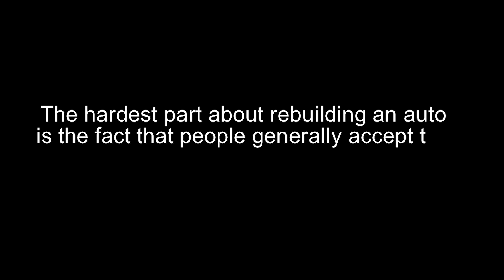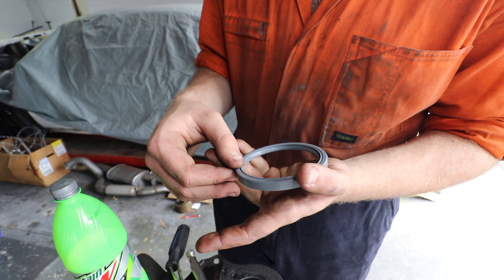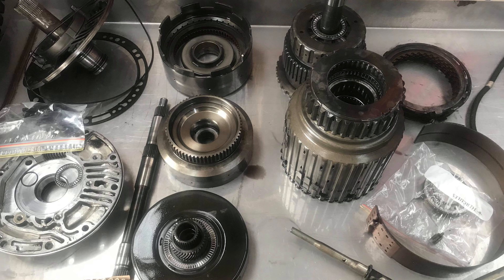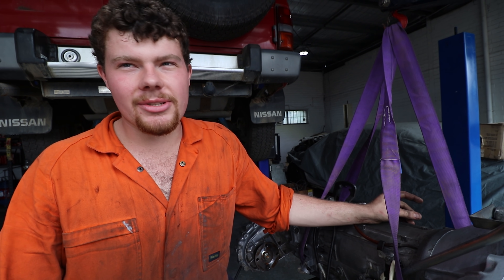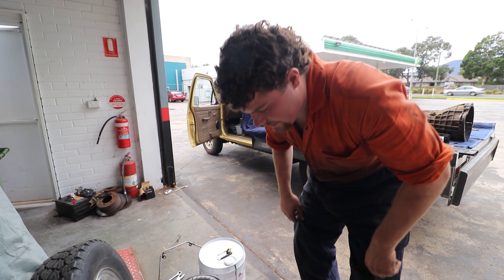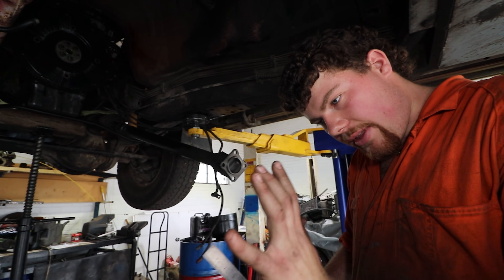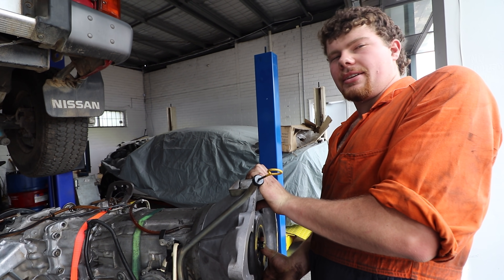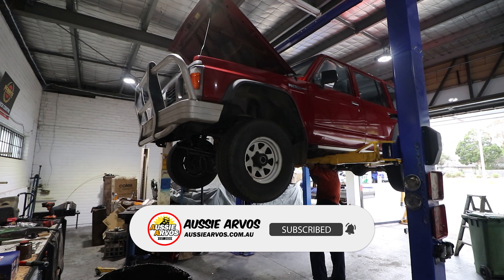The most COMPLEX rebuild I've EVER undertaken | GQ Patrol Auto Rebuild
In todays episode Dan shares some wisdom as he attempts his most complex rebuild yet. Rebuilding the Automatic Transmission on his 1989 Nissan GQ Patrol! join us as we find out if his work pays off.
Massive thanks to James at Bayswater Auto Care

Track Name.